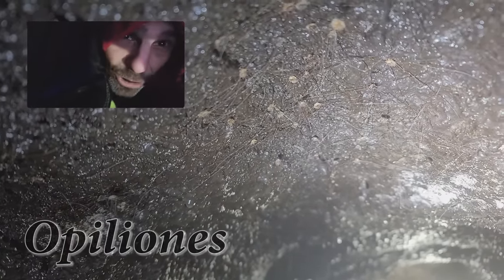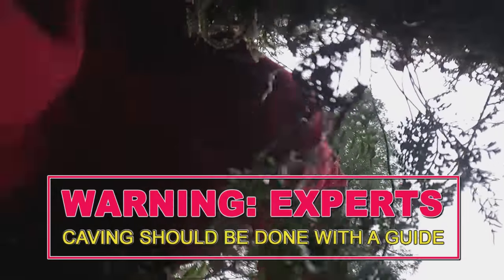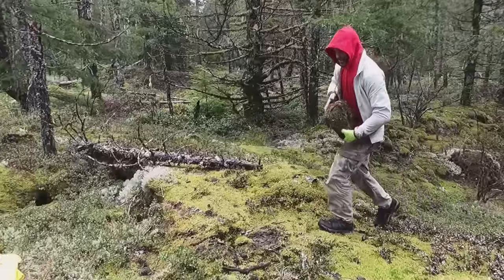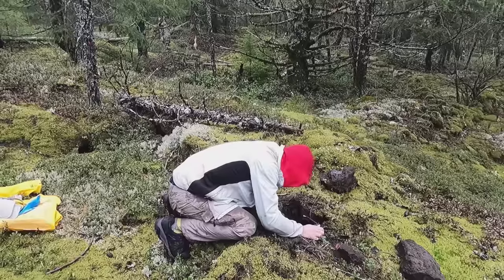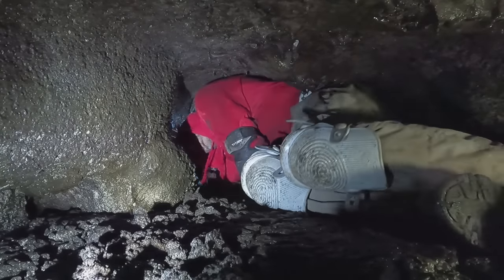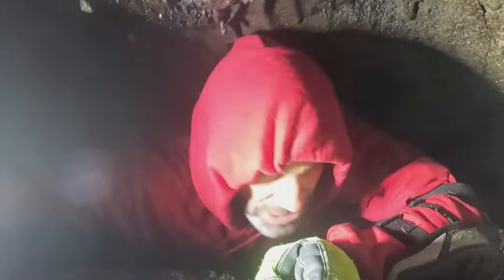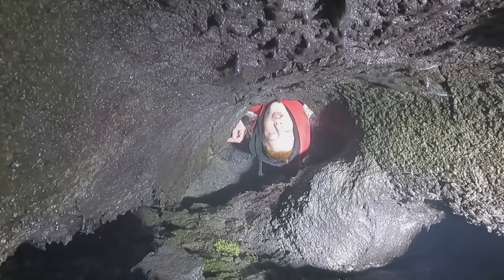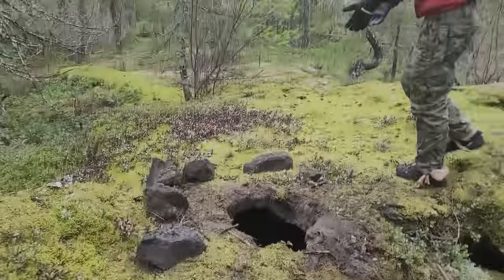There's a reason no one has ever entered this cave. Not even once.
Second Channel for a lot more in depth caving videos!

Our stupid Tik Tok is blowing up! @calivornia

*One time gifts are amazing! Any amount is a blessing.

This is not an ad, this is an attribution.